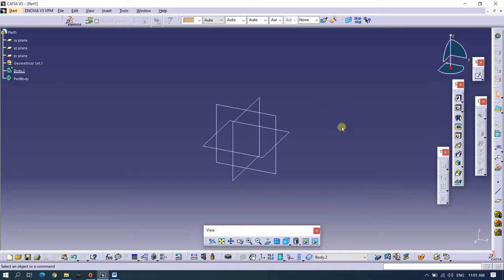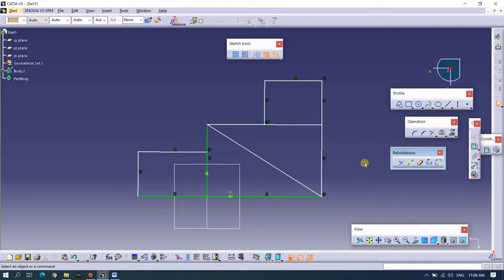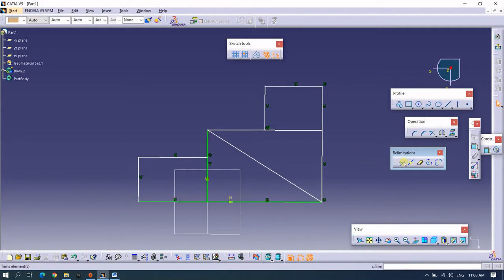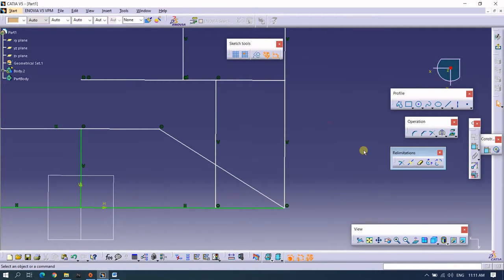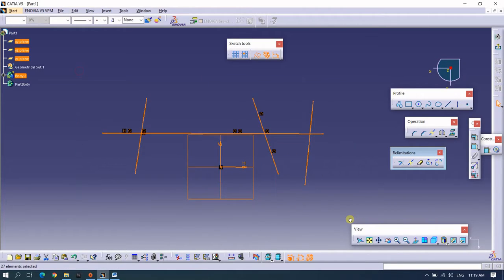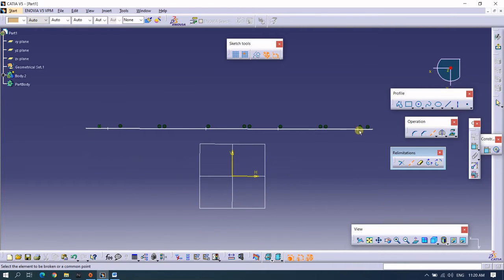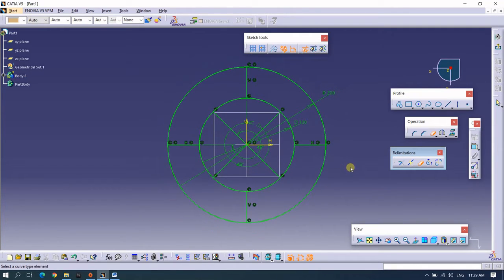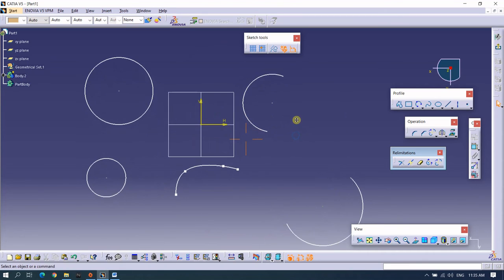CATIA V5 | Relimitations Toolbar in Sketch Workbench | For Beginners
In this session, we are going to learn some frequently used quick and interesting  tools from Rellimitations Toolbar in Sketch Workbench.
1. Trim
2. Break
3. Quick Trim
4. Close Arc
5. Compliment

We will be back with more Technical software videos very soon.